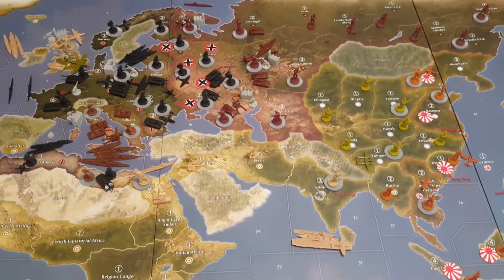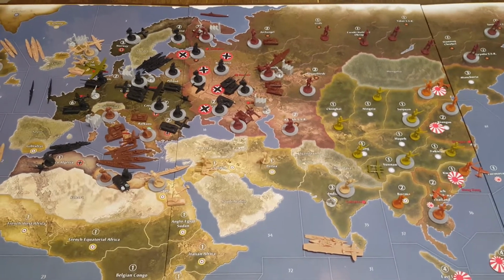Axis and Allies Turn Simulation: Anniversary Edition 1942 Setup Kickoff